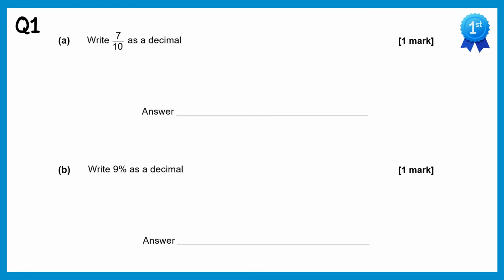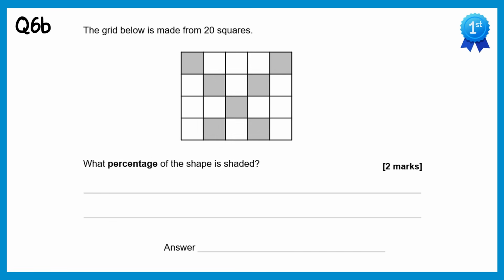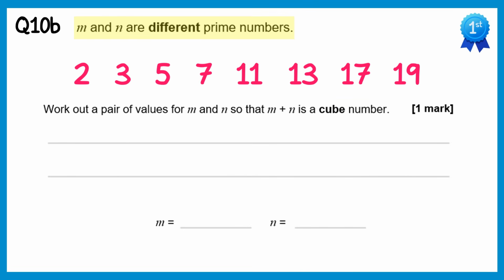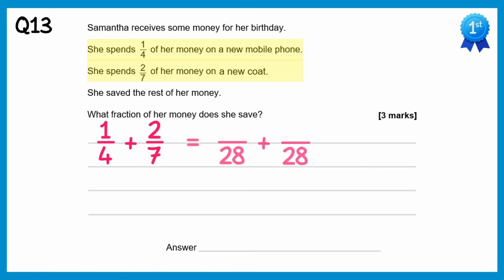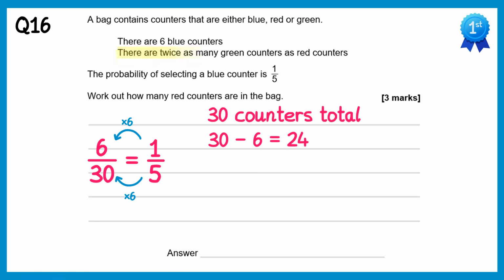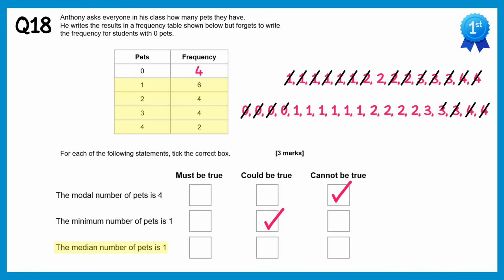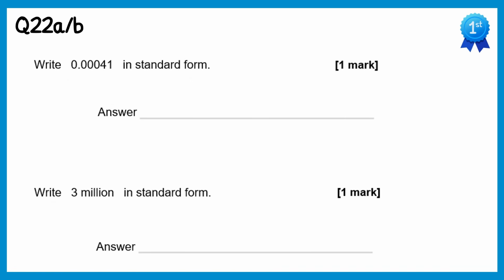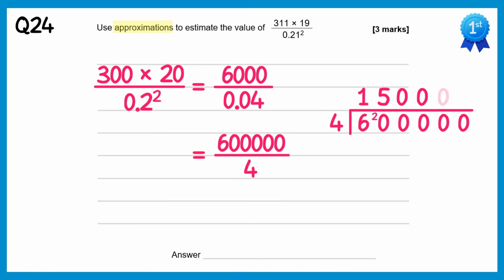[AQA GCSE Maths] - Practice Paper 1F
This paper has been written to help students prepare for AQA’s GCSE Maths Foundation Paper 1. It features topics that frequently appear on paper 1. The paper is original and created entirely by me and not by the exam board.

0:00 Introduction
0:31 Q1 - Fractions, Decimals and Percentages
0:59 Q2 - Solving Linear Equations
1:34 Q3 - Order of Operations (BIDMAS), Adding/Subtracting Decimals
2:52 Q4 - Simplifying by collecting like terms
3:13 Q5 - Money Problem
4:11 Q6 - Write as a fraction/percentage
5:21 Q7 - Negative numbers, averages and the range
6:41 Q8 - Time conversions
7:41 Q9 - Percentages of an Amount
8:17 Q10 - Types of number (prime, square, cube, triangular)
10:43 Q11 - Area of Shapes, Write as a Ratio
12:08 Q12 - Circumference in terms of pi
13:13 Q13 - Fraction Operations
14:34 Q14 - Application of Ratio
15:54 Q15 - Form and solve equations/Angles on a straight line
16:42 Q16 - Probability
18:13 Q17 - Substitution into Formula
19:42 Q18 - Averages from a table
22:10 Q19 - Area of Shapes, Inverse Proportion
23:26 Q20 - Metric Units, Fraction of Amount
25:18 Q21 - Sequences
26:33 Q22 - Standard Form
28:47 Q23 - Index Laws
29:31 Q24 - Approximations/Estimation
30:47 Grade Boundaries